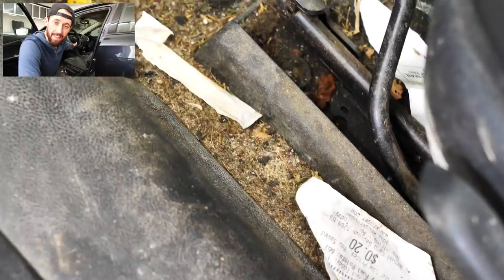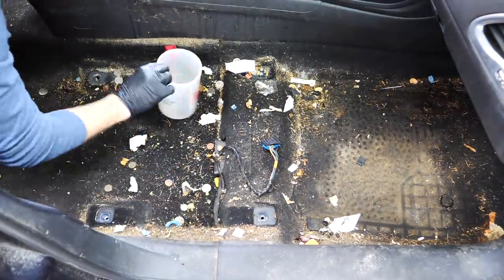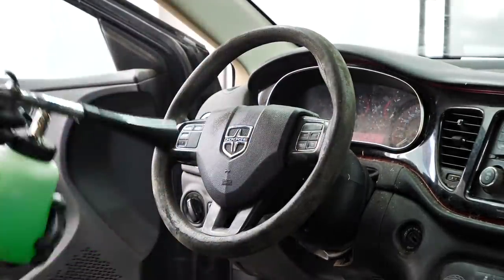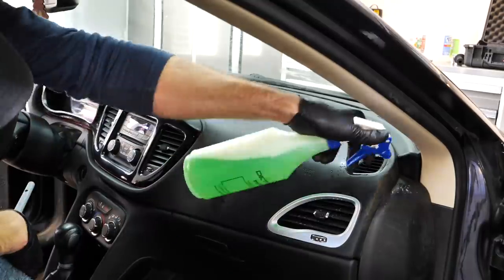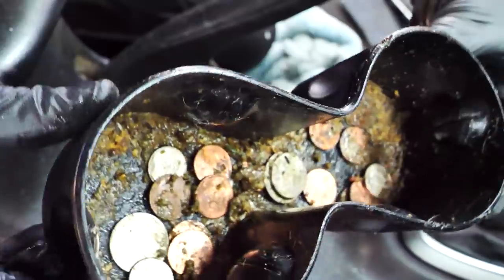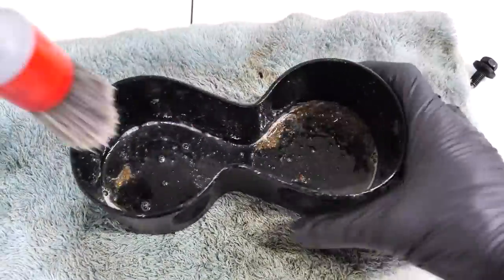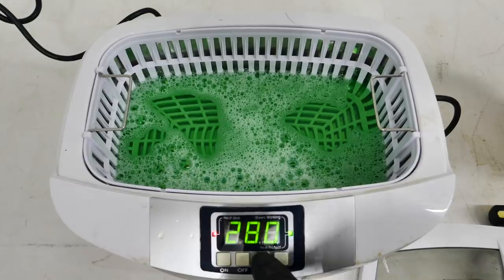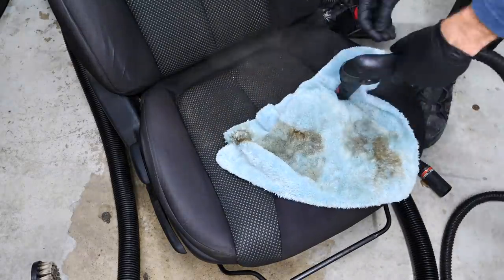Car Detailing The Dirtiest Dodge Dart Ever... Interior Restoration How To.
Dirtiest Car Detailing Series of a Dodge Dart that is beyond description of how filthy and nasty it was on the inside! It has never been cleaned on the inside and is caked in dirt, grease, cigarette ash and tar on every surface! Cleaning a car and detailing a car is one of the most satisfying and rewarding experiences. Thank you all for your support each week and if you are new be sure to Subscribe & Turn On Notifications for New disaster detailing videos and are satisying car detailing and asmr type content!